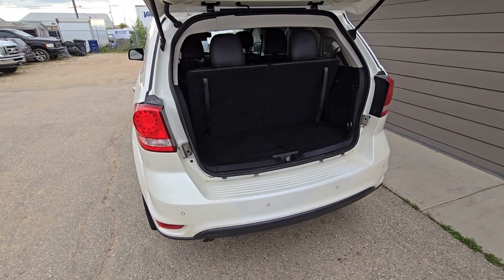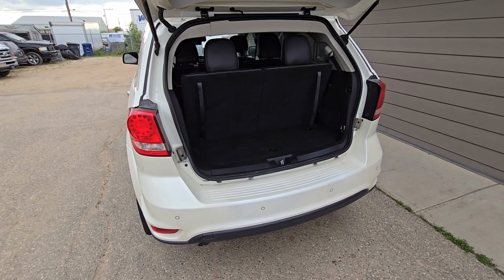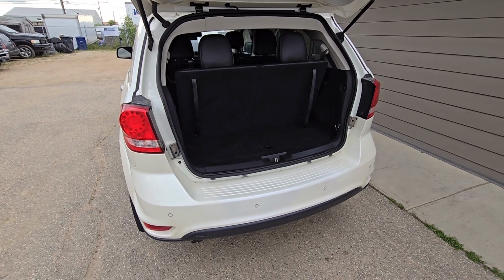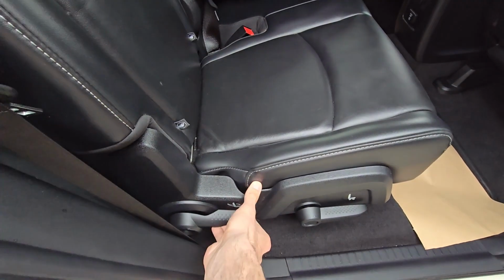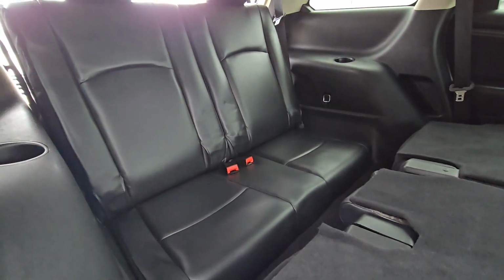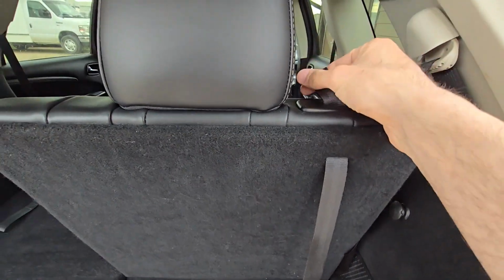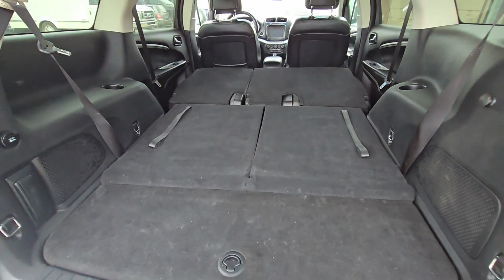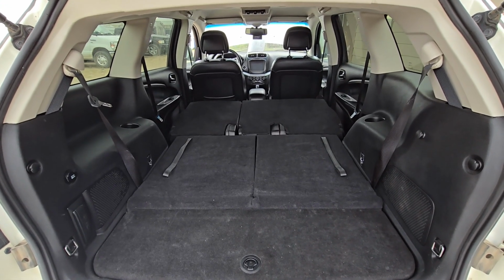Dodge Journey HIDDEN FEATURES - FOLD 2nd & 3rd ROW SEATS - GET EXTRA CARGO SPACE (2009 - 2020)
Dodge Journey has lots of special hidden features and one of them is lowering the seats which gives you lots of space in case you don't have back passengers. For the second row there is a lever on the side of each seat which you have to pull and seat will drop down. Third row seats there will be a lever on top of the seat which also has to be pulled and then just push the seat all the way down and you will get almost flat area and lots of space.